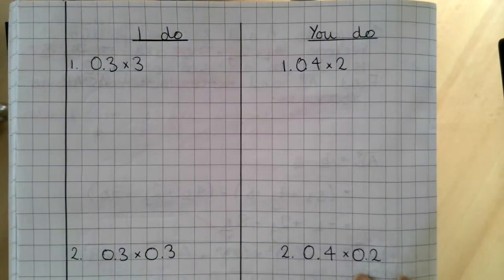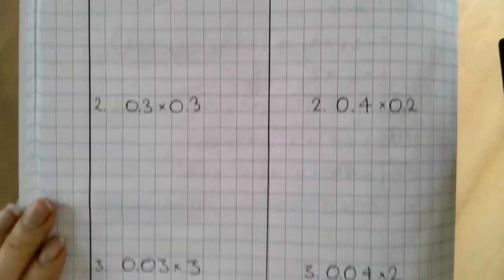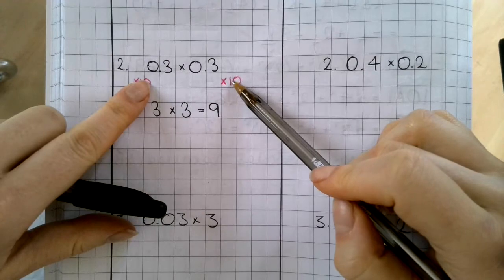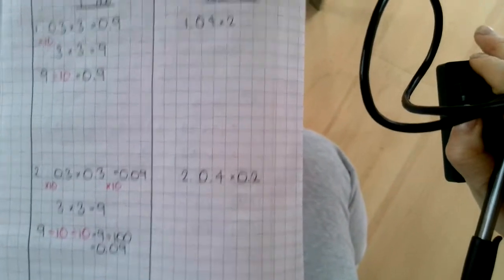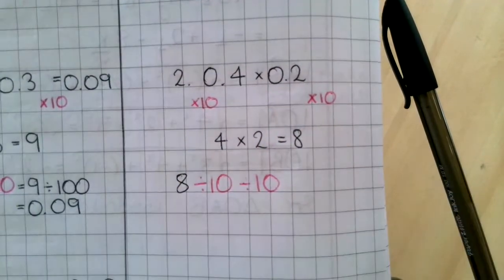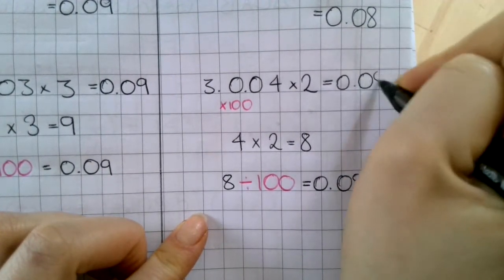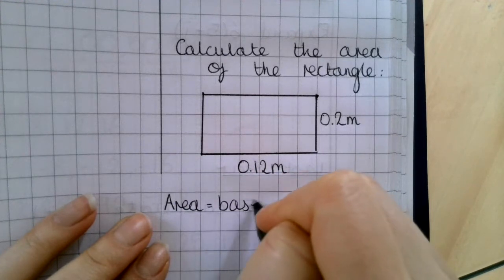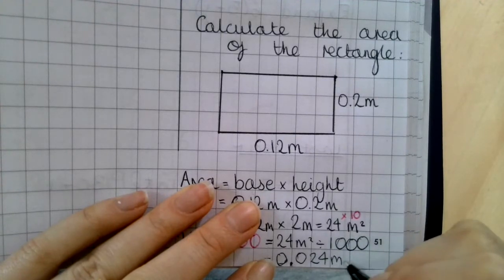7L2 Guided Practice 4th Feb